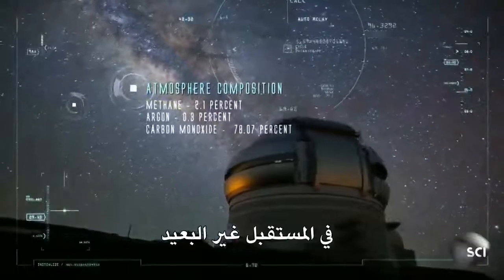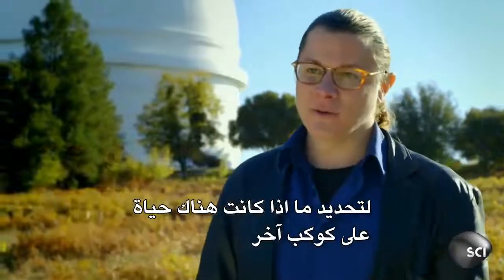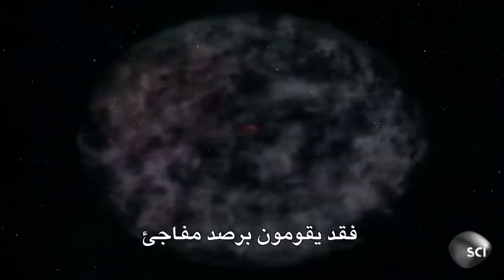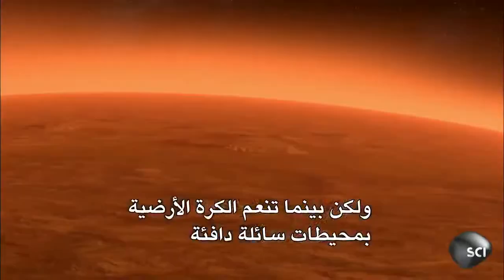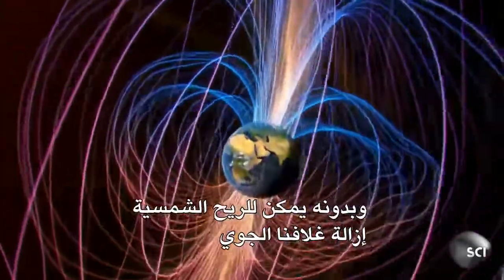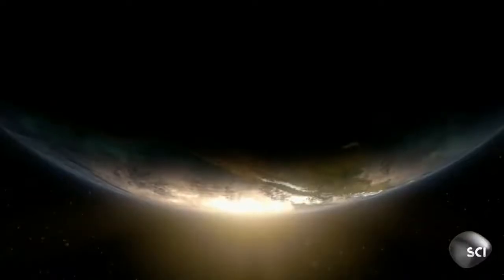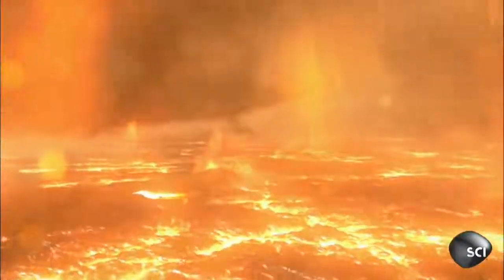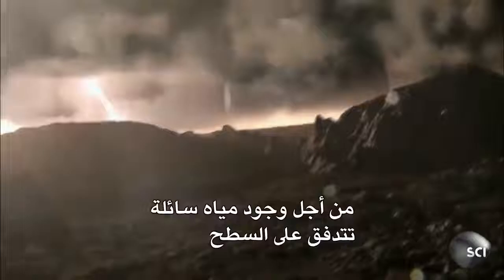مترجم : أهمية الدرع المغناطيسي للحياة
ترجمة: م. ماجد ابوزاهرة